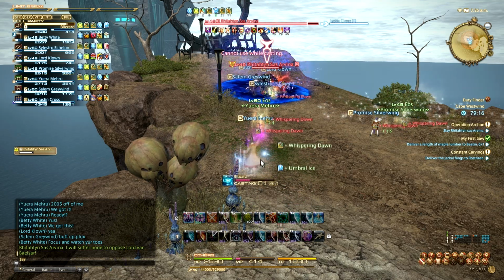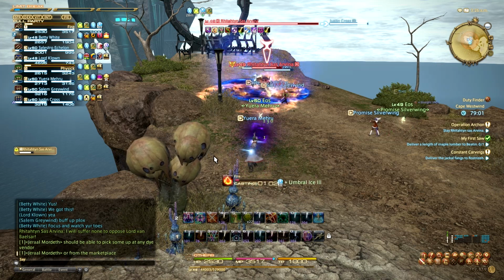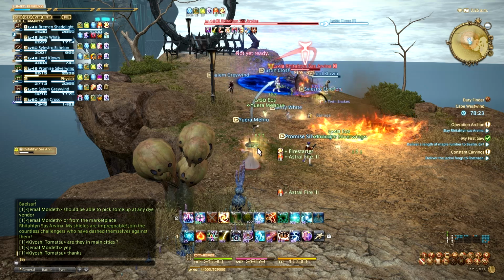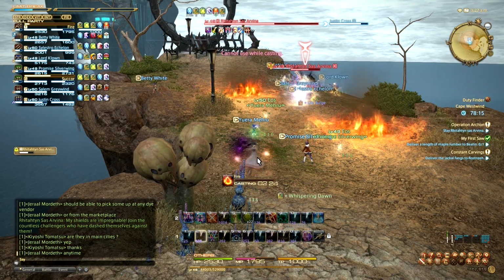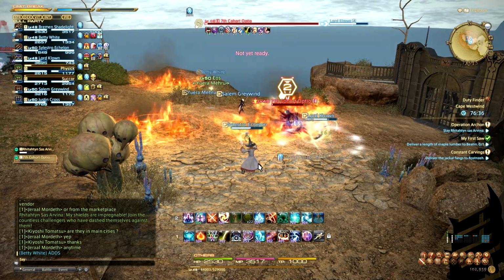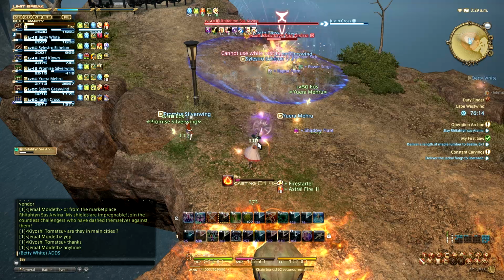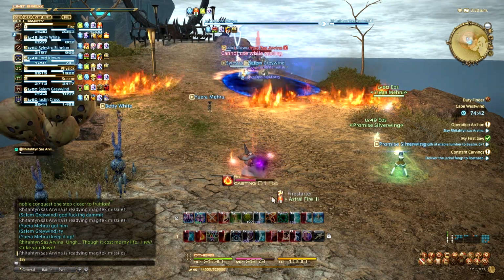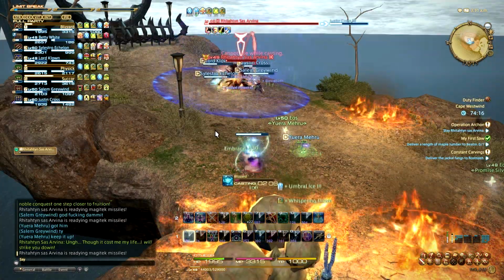A Guide Reborn (AGR) Ep2: Cape Westwind Guide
A Guide Reborn (AGR) Ep2: Cape Westwind Guide [HD]

This episode of AGR gives you guide for the 8-man Cape Westwind story fight.

Release: 9/19/13

Genre: MMOFPS/MMORPG/MMO

Platform: PC

Publisher: Square Enix

Final Fantasy XIV: A Realm Reborn is an upcoming massively multiplayer online role-playing game (MMORPG) for PC, Sony PlayStation 3 and PlayStation 4. It is currently being developed by Square Enix's Product Development Division 3, with Naoki Yoshida as producer and director, and is scheduled to be released worldwide on August 27, 2013. The game will support Japanese, English, French, and German at its release.

Final Fantasy XIV: A Realm Reborn takes place in the fictional land of Eorzea, five years after the events of the original release. At the conclusion of Final Fantasy XIV, the primal dragon Bahamut escapes from its prison inside an artificial moon to initiate the Seventh Umbral Era, an apocalyptic event which destroys much of Eorzea. Through the gods' blessing, the player character escapes the devastation by time traveling five years into the future. As Eorzea recovers and rebuilds, the player must deal with the impending threat of invasion by the Garlean Empire from the north.

This Gamebreaker video will show you:

- Primal Titan Fight Guide